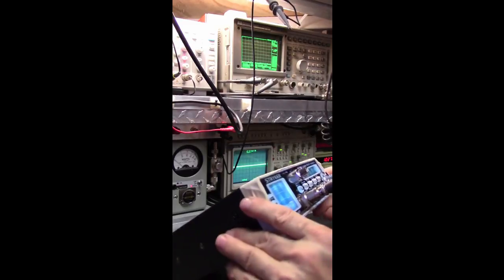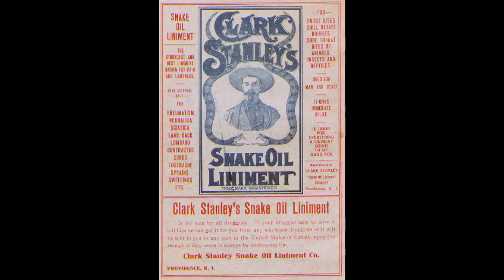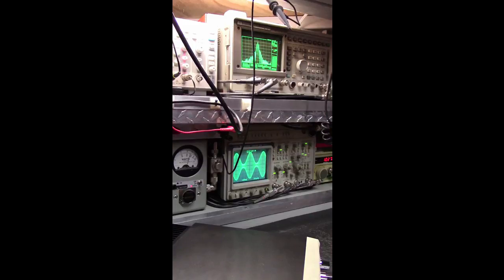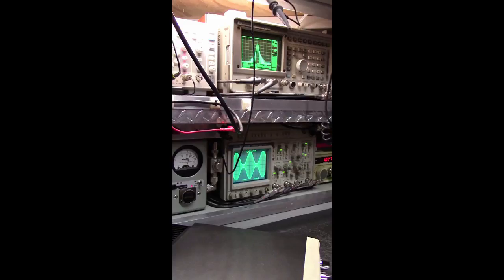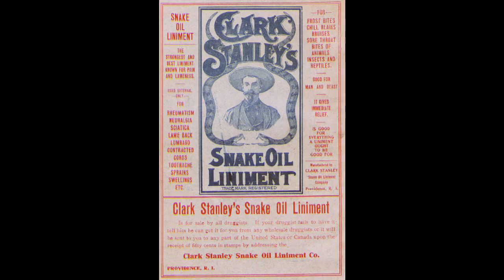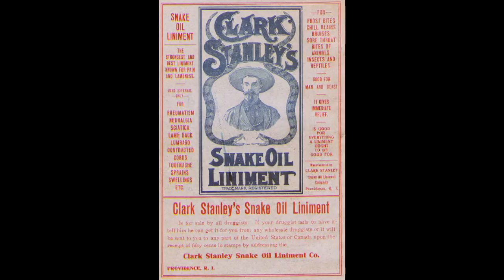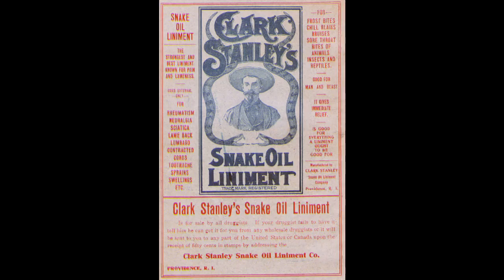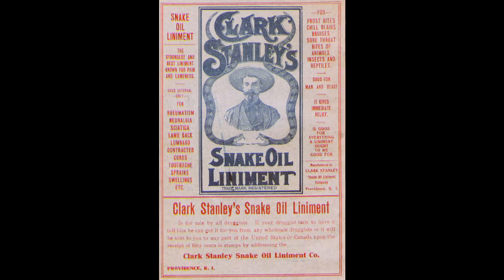Fine Fail CB Shop sees mystical IMD on radio that mysteriously vanishes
What a hack and liar